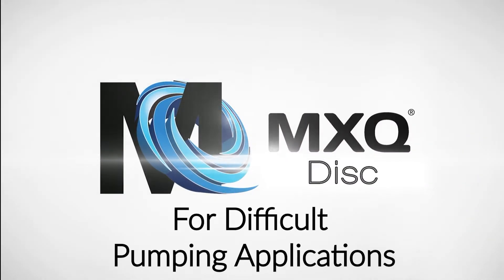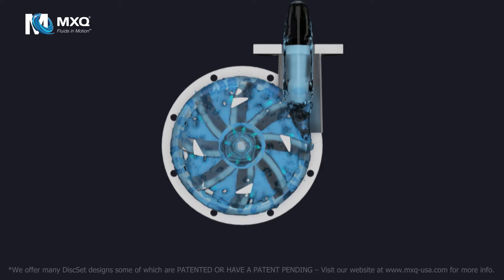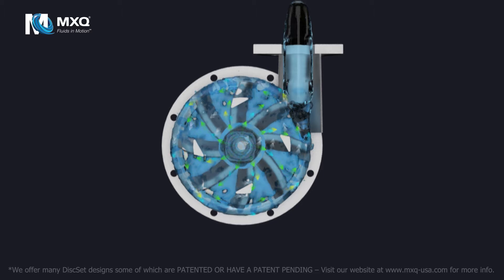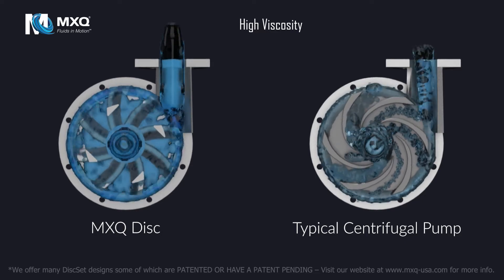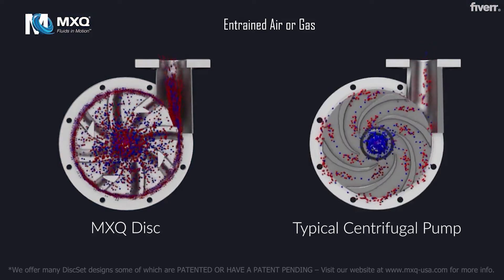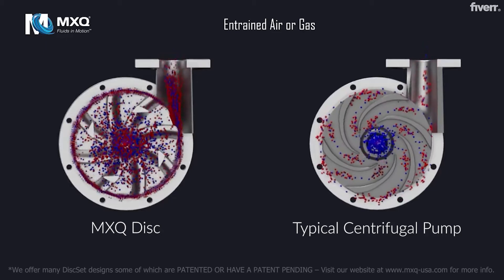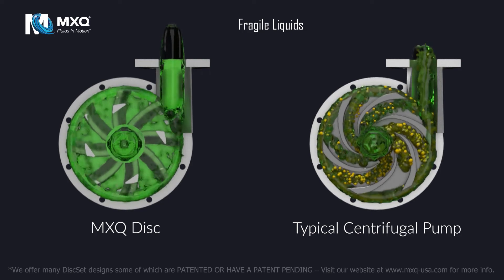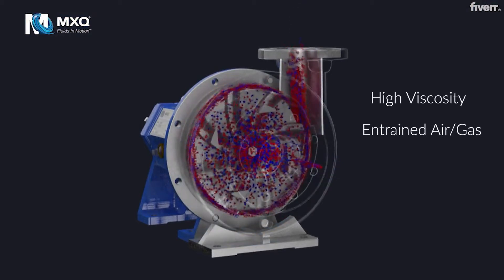MXQ Disc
MXQ DISC PUMPS

Disc pumps are used for difficult pumping applications such as liquids with abrasives, solids, high viscosity, entrained gas or air.
They are also used to move shear sensitive liquids and to prevent emulsification. The mechanisms utilized to propel the fluids are mainly:

1. Centrifugal force
2. Friction in the form of boundary layer and viscous drag.

To pump an extremely shear sensitive liquid such as latex or even blood, we may utilize a two flat-plane DiscSet design sacrificing some efficiency in order to have more efficacy.
However, in most industrial applications, both efficacy and efficiency are desired. Therefore, the MXQ Disc Pump is offered with multiple Disc designs to increase both the efficiency and efficacy of the pump.

The SERRATED DISC design allows for more contact surface area than a typical disc perimeter and incorporates winglets holding the DiscSet together while accelerating the fluid through the system. The size, placement, and number of winglets vary according to the fluid being pumped.

We offer many DiscSet designs some of which are PATENTED OR HAVE A PATENT PENDING – Visit our for more info.